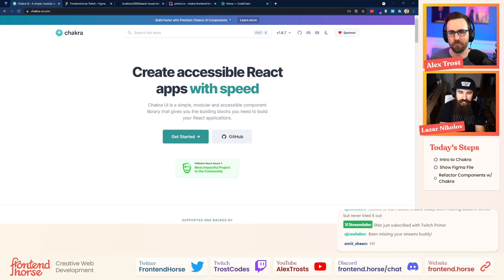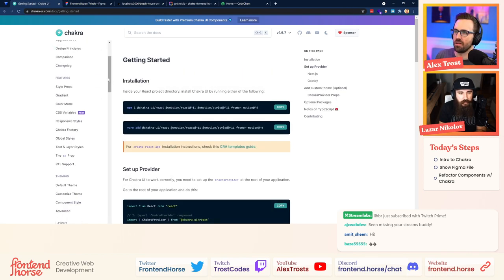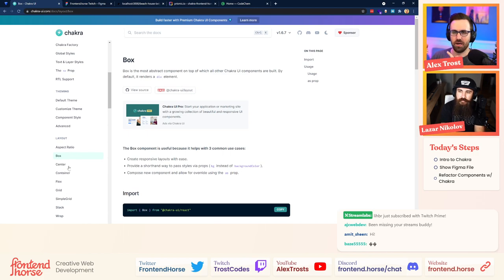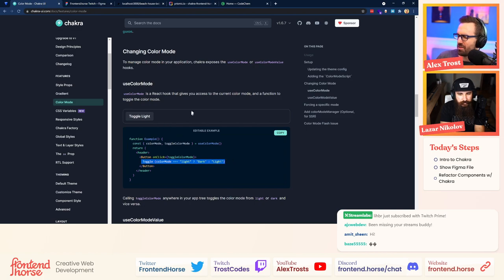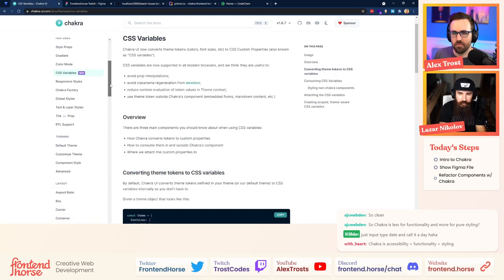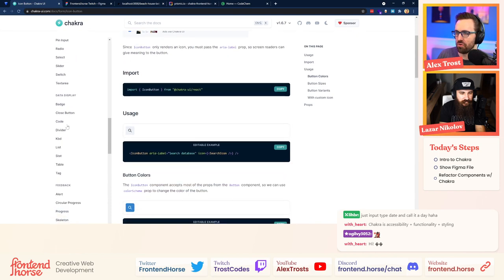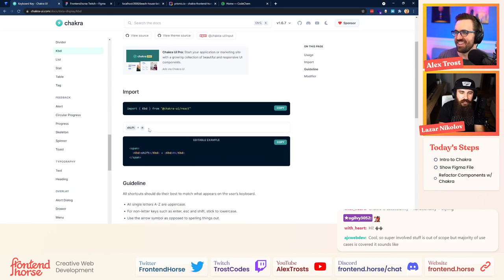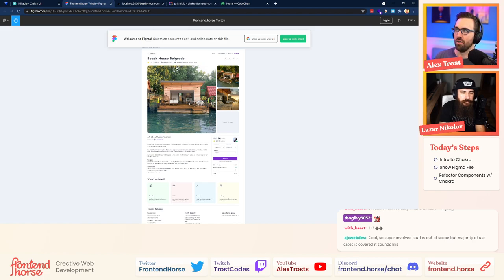Building Layouts Fast with Chakra UI! - Frontend Stampede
In this episode, we'll learn how to use Chakra UI to build pages with robust and customizable components!